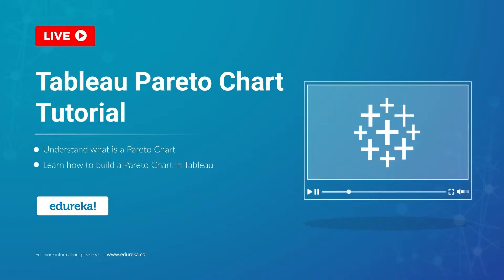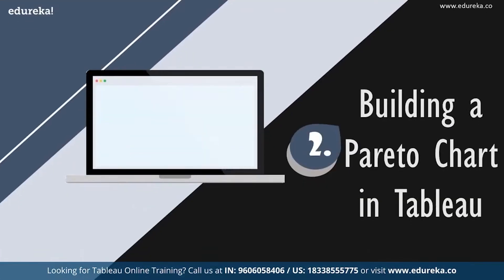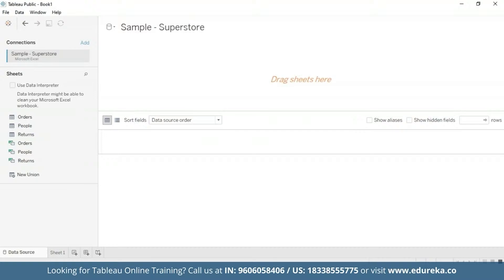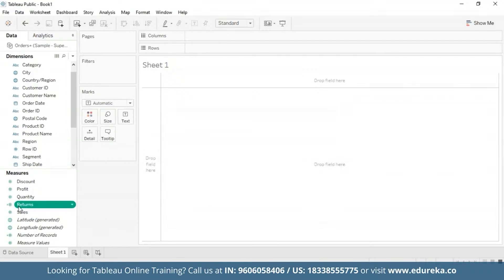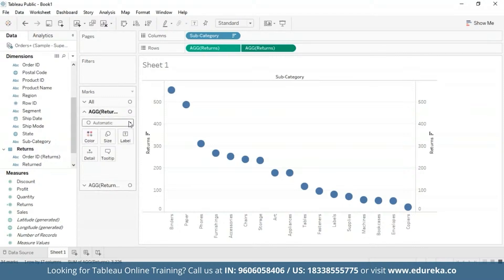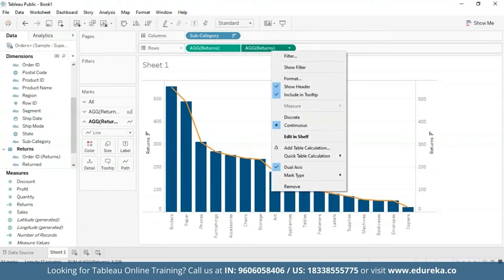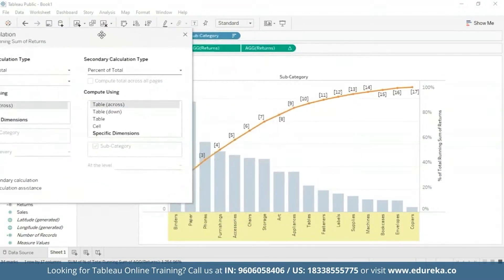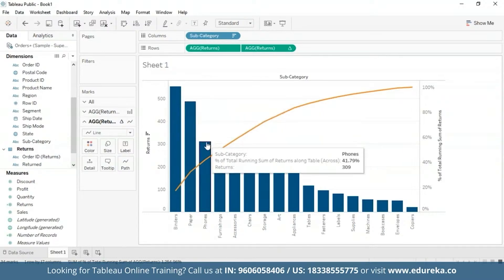Tableau Pareto Chart Tutorial | How to create a Pareto Chart in Tableau | Edureka Rewind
This Edureka video on "Pareto Chart in Tableau" is to help you utilize visualizations in Tableau as a tool not only for comprehension efficiency but also for quality control.